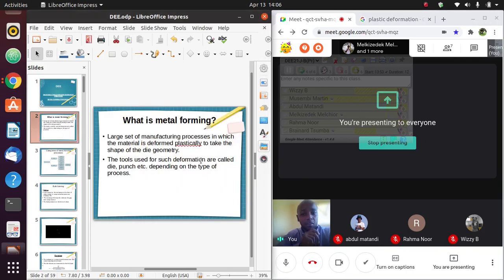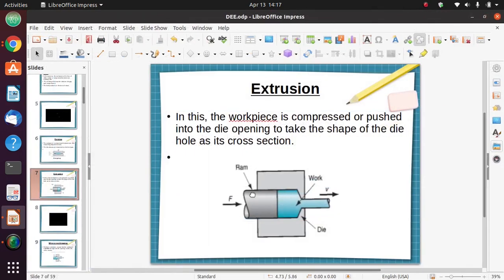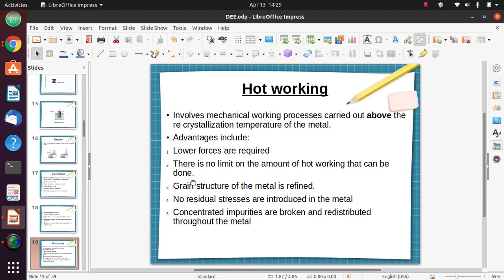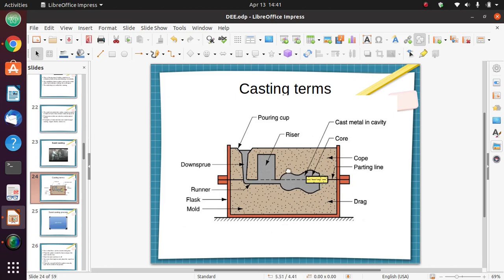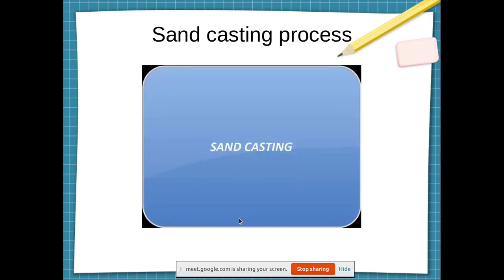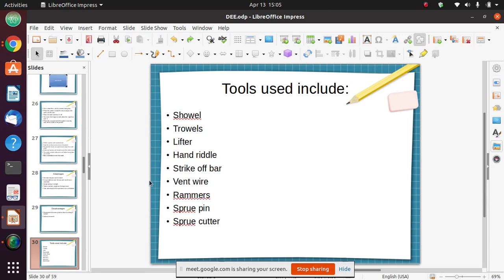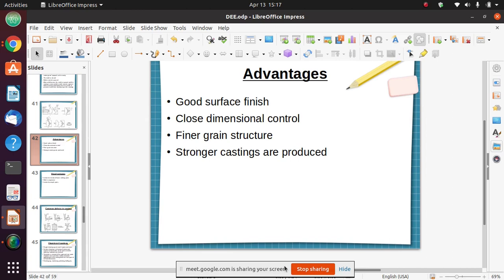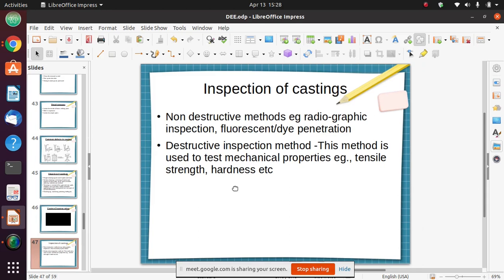DEE20J-B(PR) Metal Forming Processes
This is the recording of the class we had on 13th April 2021.